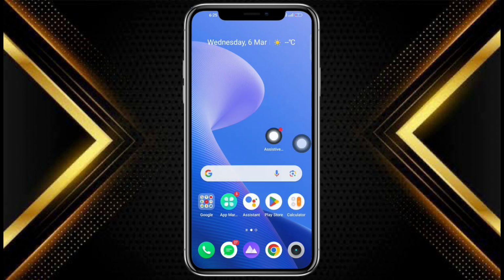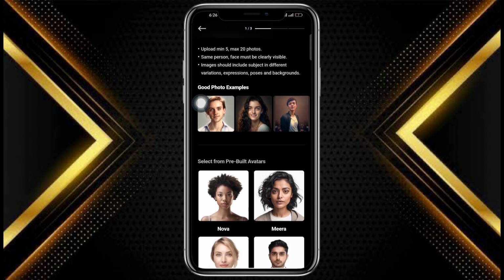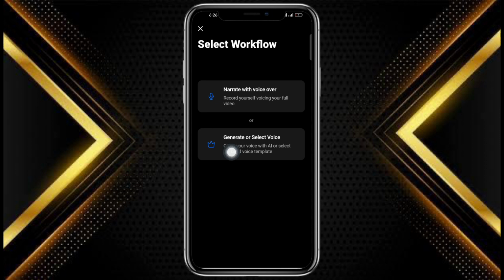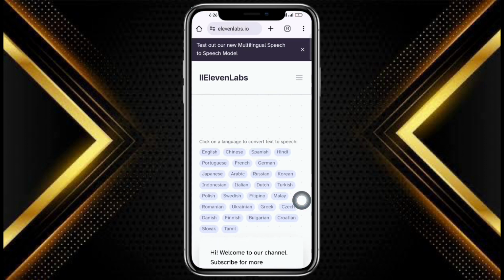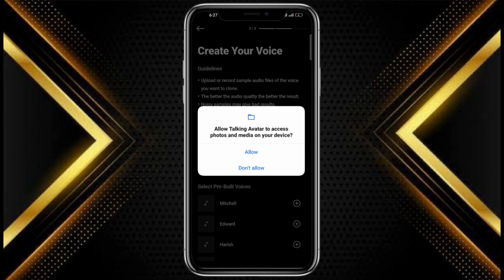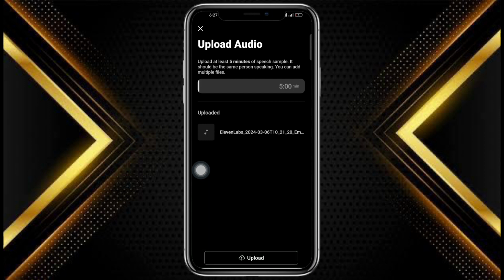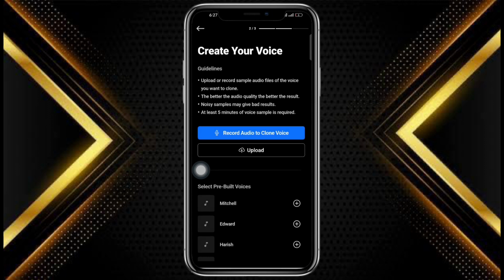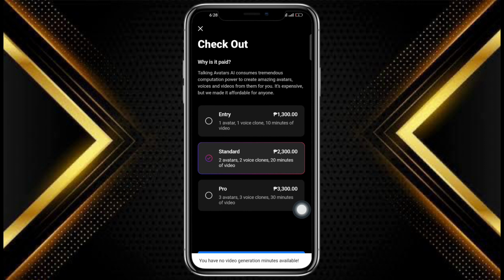How to Create Talking AI Avatar in Mobile 2024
How to Create Talking AI Avatar in Mobile
Unlock the power of creating talking AI avatars directly from your mobile device with our step-by-step tutorial. Learn how to leverage innovative mobile apps to generate dynamic and engaging videos featuring AI avatars that speak your desired text. Whether you're a content creator, marketer, or educator, this video will guide you through the process of creating professional-looking videos with ease, right from your mobile phone. Discover the best tools and techniques to bring your ideas to life and captivate your audience with personalized and interactive content. Watch now and start creating impressive talking AI avatars on the go!